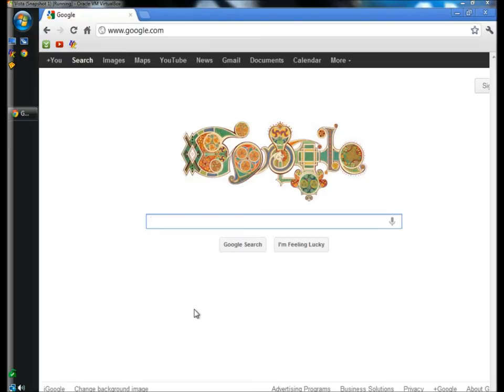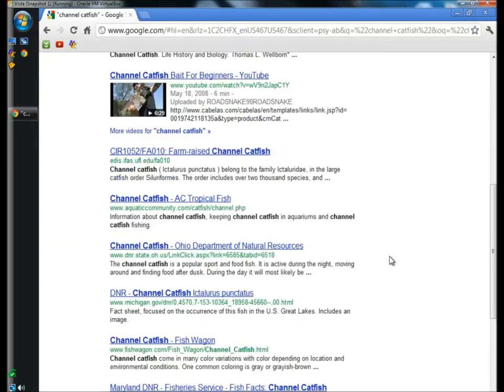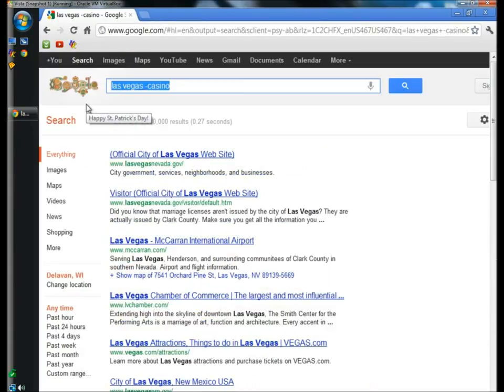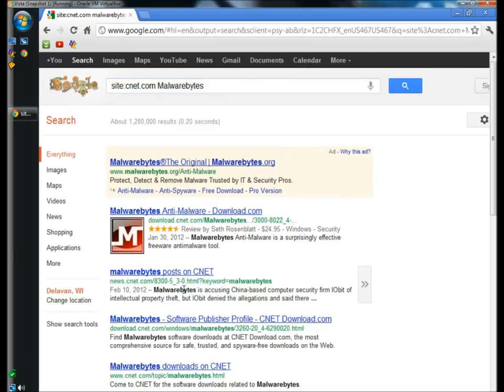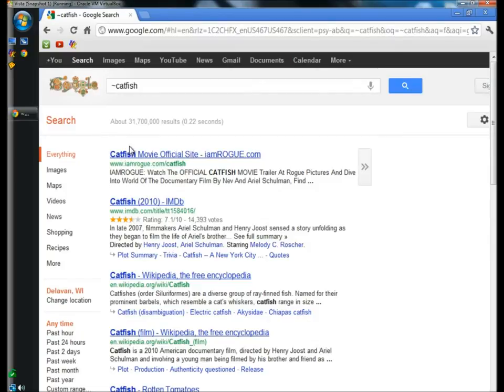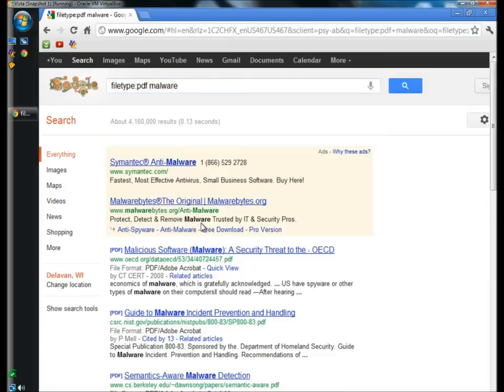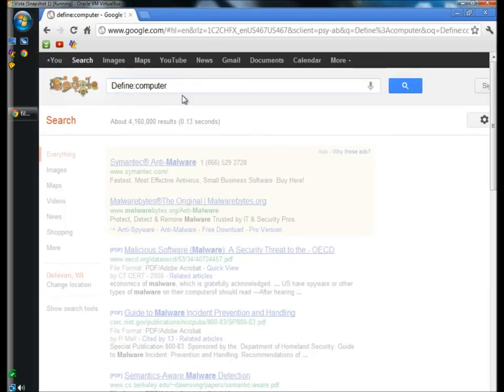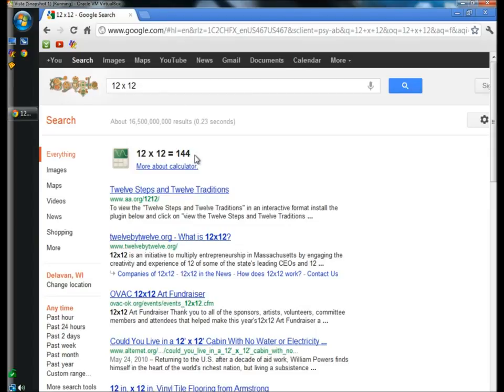Google Tricks Advanced Google Search Google How to search on Google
Google searching Tricks Advanced Google Search- Efficient Searching In Google How to search on Google

-inurl:htm -inurl:html intitle:"index of" name mp3

-inurl:htm -inurl:html intitle:"index of" +("/ebooks"|"/book") +(chm|pdf|zip)

-inurl:htm -inurl:html intitle:"index of" "Last modified" comics +(cbr|pdf|zip)